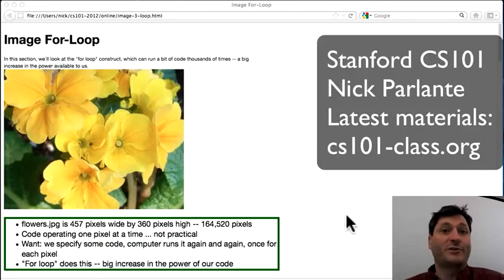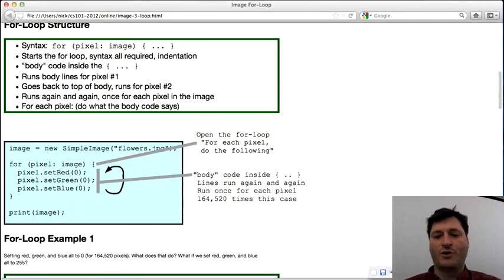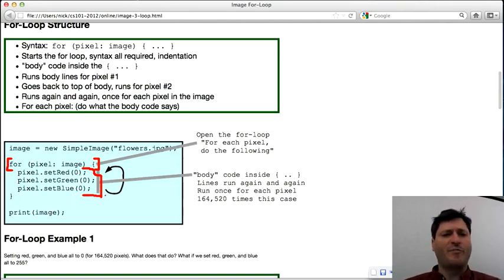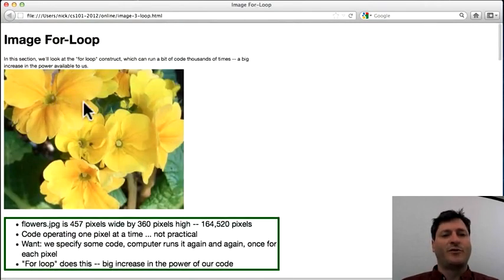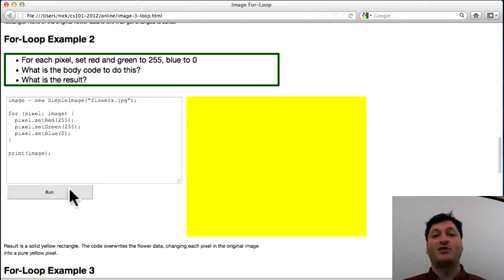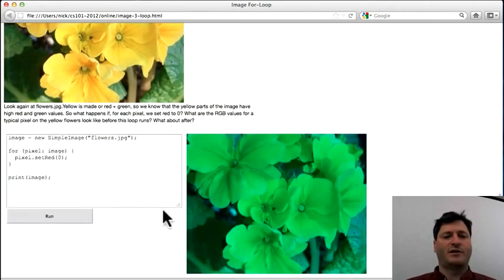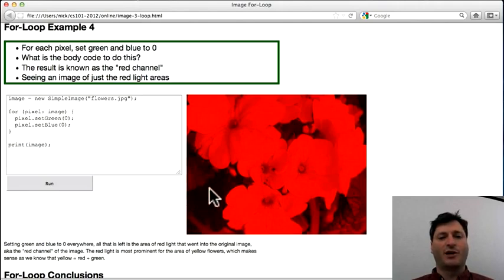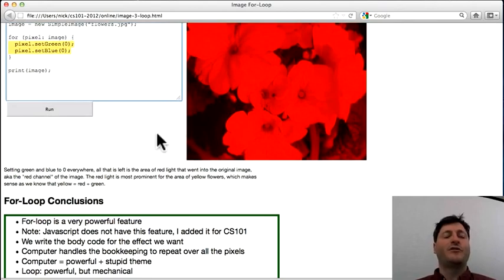Computer Science - For Loops - Lesson 5